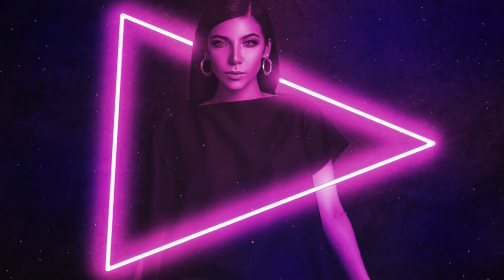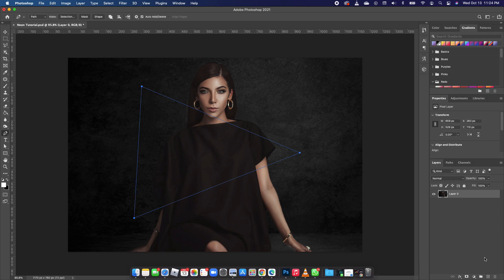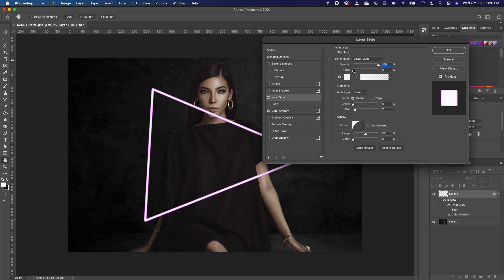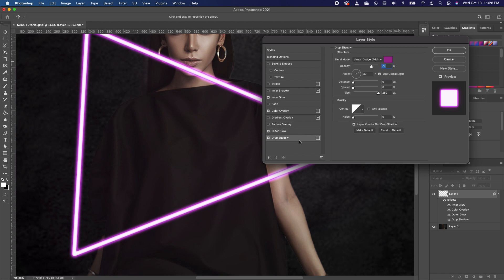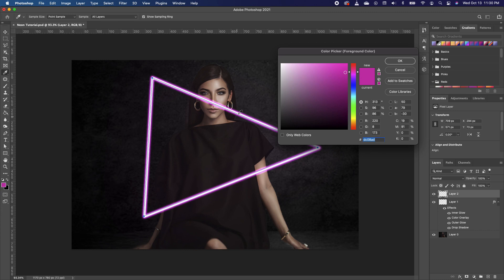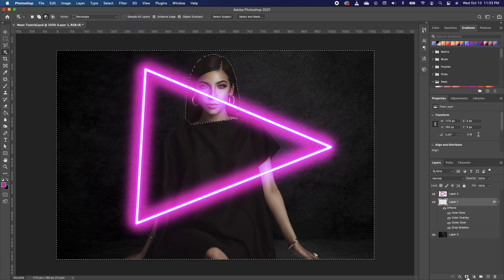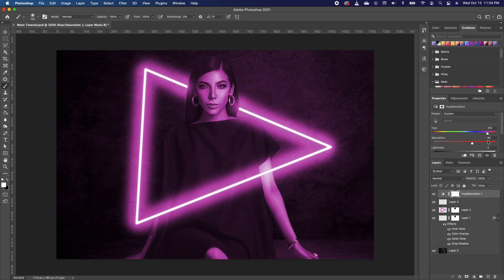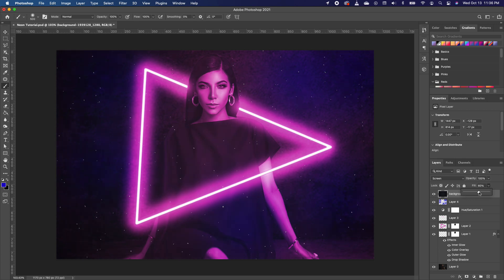Neon Light Effect Photoshop Tutorial | Photoshop Tutorial for Beginners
In today's Photoshop tutorial I'm going to show you how to create a vibrant visual effect by adding neon lights to a photo. Neon Light Effect Photoshop Tutorial | Photoshop Tutorial for Beginners

Please use your own background image and logo.